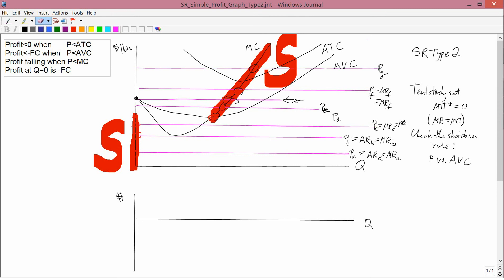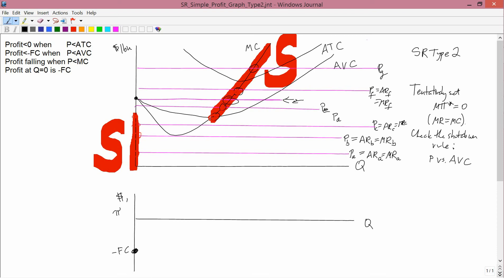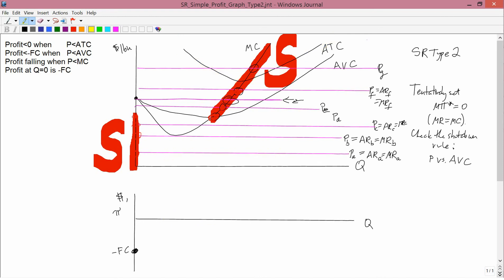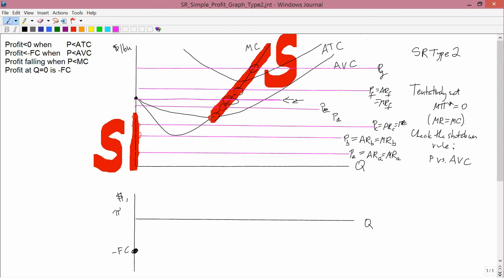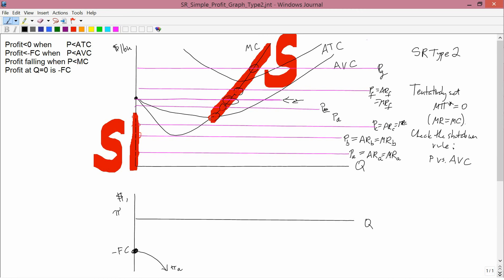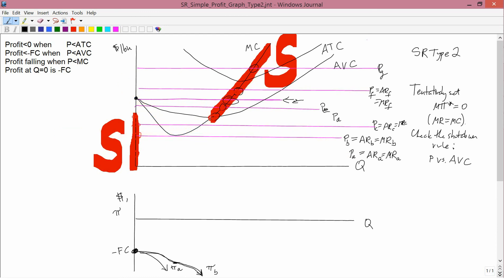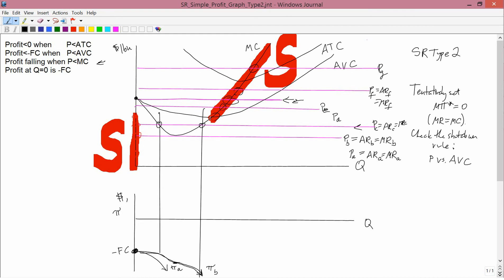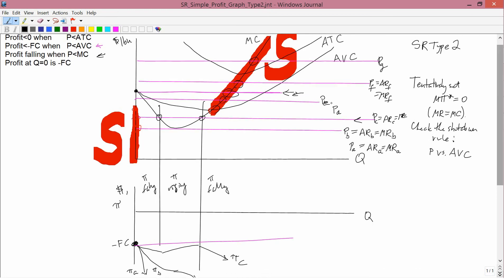Intermediate Microeconomics: Short-Run Simple Profit Graph (Type 2)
Derivation of total profit in a few simple cases.